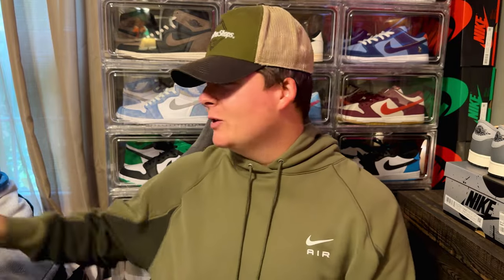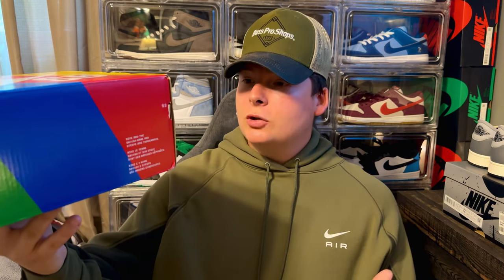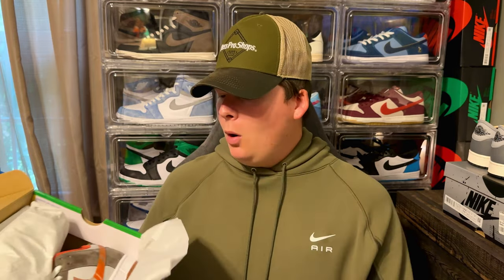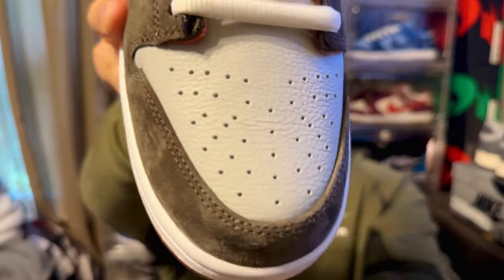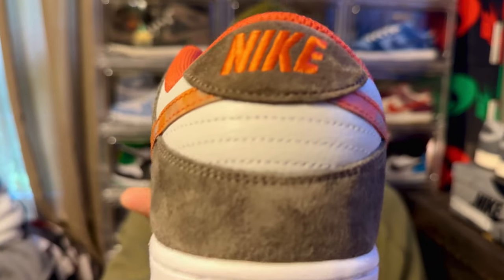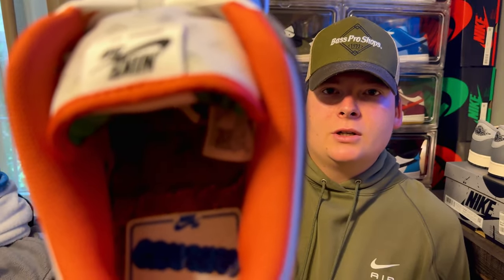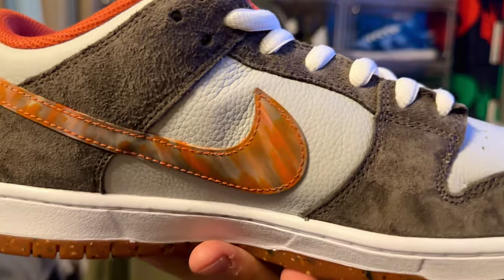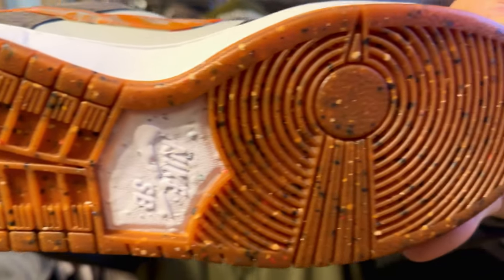The PERFECT Fall Sneaker! | Crushed D.C. x Nike SB Dunk Low Pro QS Unboxing and Review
Whats Up Everyone, this is my channel. Welcome to Chillin With Dylan. On this channel we Unbox sneakers, do reviews, talk everything in the shoe game, and just vibe out!